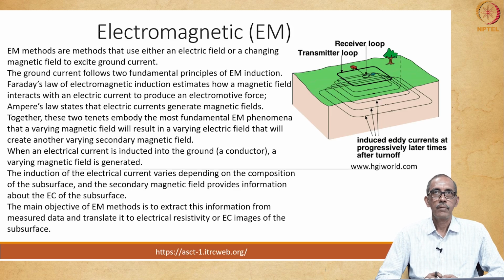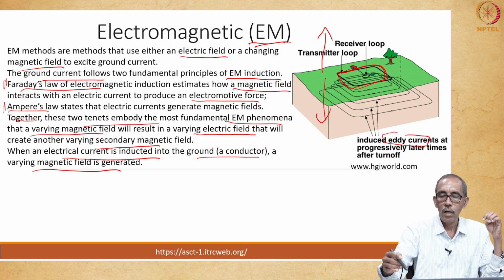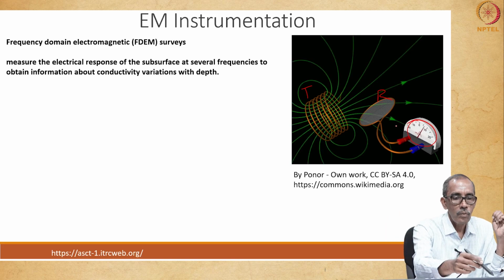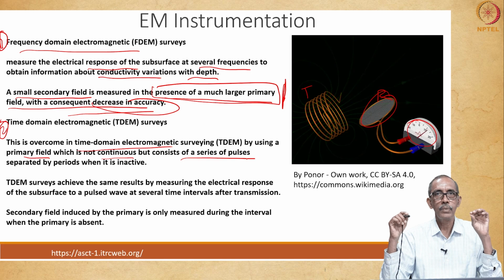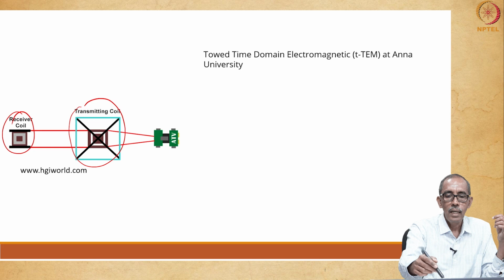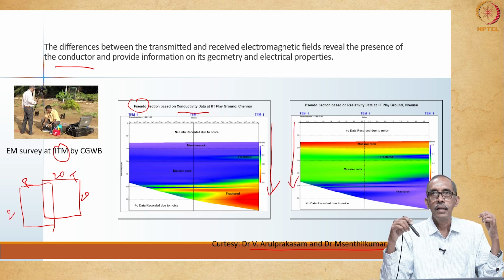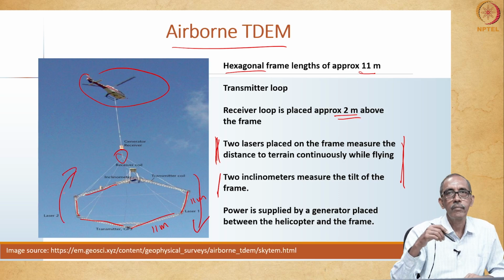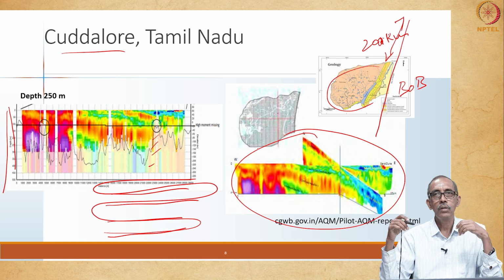19. Electromagnetic Methods